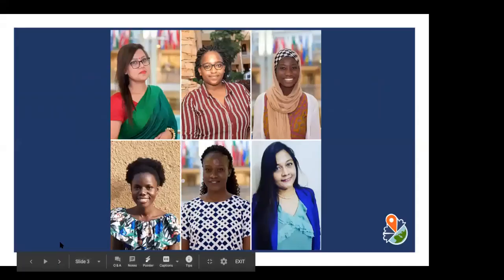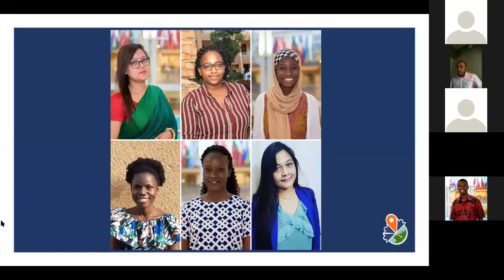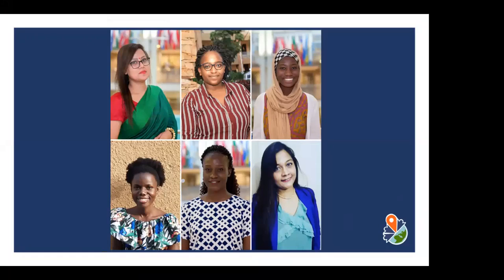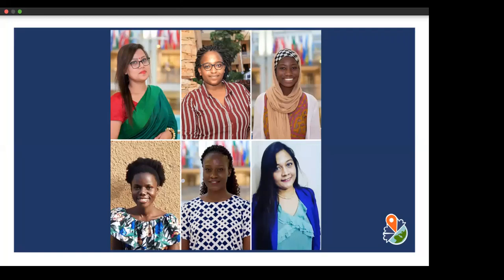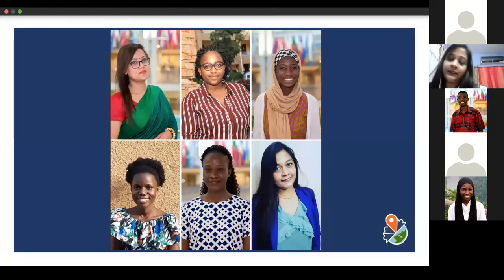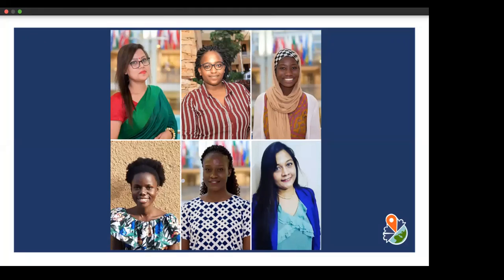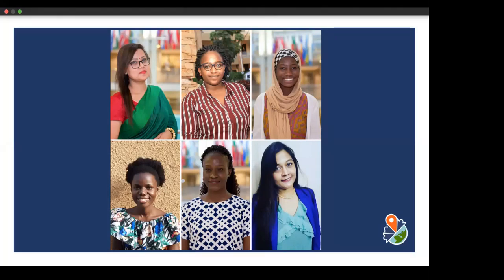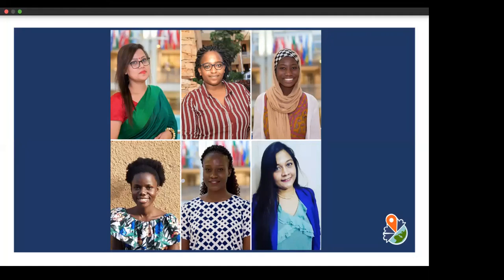YouthMappers Panel Discussion: Engaging Youth for Global Action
In celebration of the United Nation's International Youth Day (IYD), several YouthMappers Fellows and Regional Ambassadors led a discussion with a focus on the IYD theme of “Youth Engagement for Global Action.” The panelists' topics were: YouthMappers role in global action, engagement of YouthMappers in local development, the power of voluntarism in global action, women's participation in global action, challenges youth face in taking part in global action, and capacity building for youth development and engagement. There was a question and answer portion following the panel presentation.